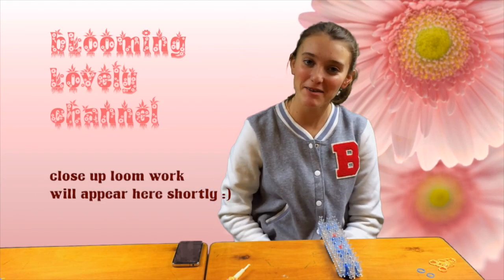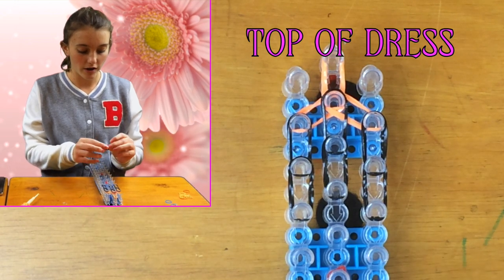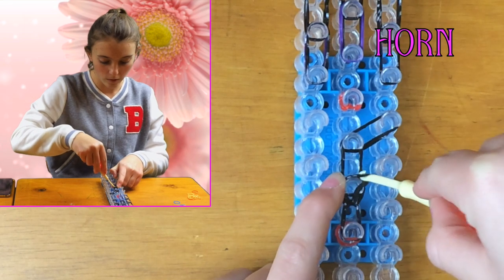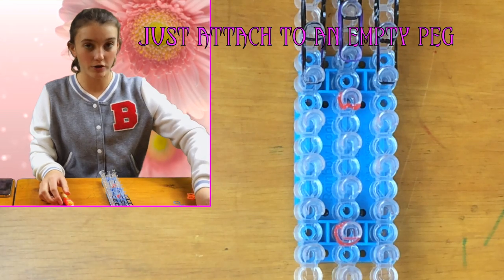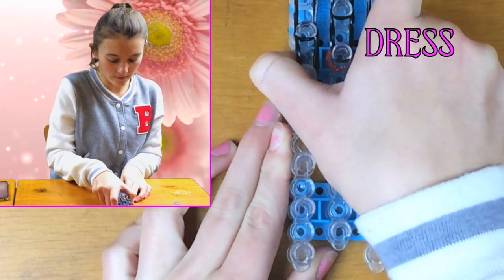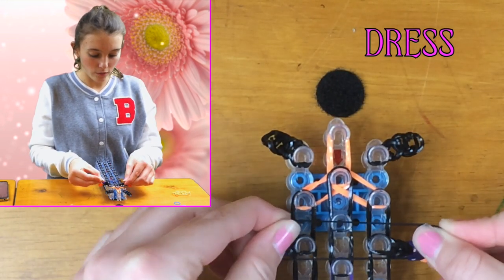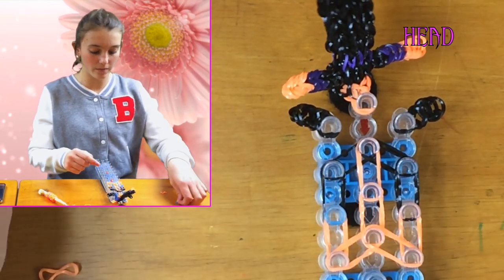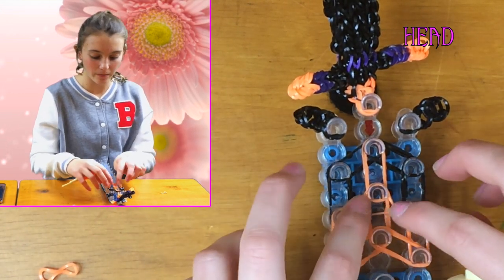How To Make A Maleficent Doll on a Rainbow Loom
In this video I show you how to make a Maleficent Doll from the new Disney movie Maleficent. I use a Rainbow Loom in this tutorial. I use Black, Purple, Orange or Skin Colour and Blue bands matching the Maleficent character in the Disney movie.

☆★ Band List ★☆
Bag of Black bands
Handful of Purple bands
Handful of Orange or Skin colour bands
2 Blue bands

I appreciate your time (and Likes!!!)  so much xx ♥♥

☆★ Check Out Blooming Lovely on Social Media ★☆
✔ Behind the scenes videos and images.
✔ Coming soon notifications.
✔ High Quality images.
✔ If you want to share, blog, tweet about me please use hash tag

☆★ What Is A Sunshine Loom? ★☆
The Sunshine Loom is a circular loom craft kit for weaving rubber band bracelets, necklaces, rings and more! For more information on the Sunshine Loom visit the official

☆★ What Is A Rainbow Loom? ★☆
The Rainbow Loom is a plastic pegboard that has push pin-type pegs over which small, coloured rubber bands are looped and pulled by means of a plastic hook.

☆★ About Blooming Lovely Looms ★☆
Im Maddie and I love to loom. I have a few looms including a Rainbow Loom - my favourite, a Sunshine Loom, a Mini Loom and an Expanding Travel Loom. I have a huge supply of loom bands of all colours. I upload how to make videos for single band, double band, x or cross band, ladder band, fishtail band, starburst band, and extension bands to name but a few. I also make loom charms, loom characters and loom dolls.

☆★ Some Great Sites and Resources ★☆
✔ If you are looking for inspiration try some great loom band images at this

✔ I buy all of my loom bands from eBay, cheaper than the stores.

☆★ Disney Maleficent Movie ★☆
Maleficent is a Disney movie made in 2014 starring Angelina Jolie as the wicked witch Maleficent. Maleficent begins with a young and beautiful pure hearted fairy with stunning black wings and a peaceful life. An invading army threatens the harmony in her land and she rises to become its most fearsome protector. She suffers an unforgivable betrayal and her desire for revenge begins to turn her heart to pure stone.